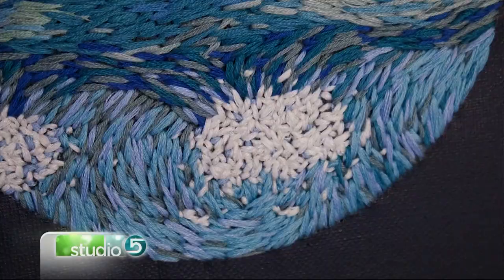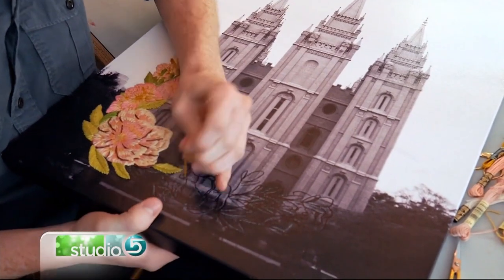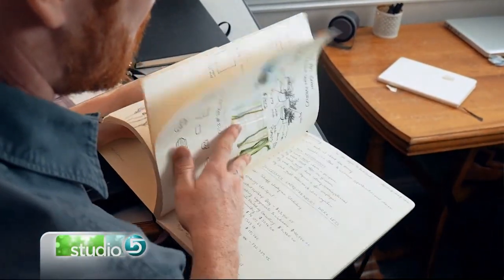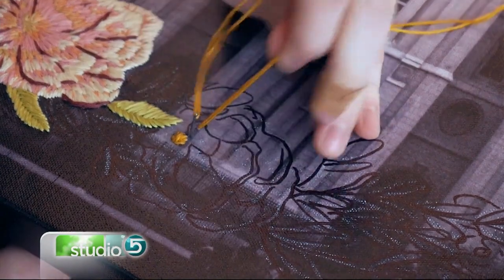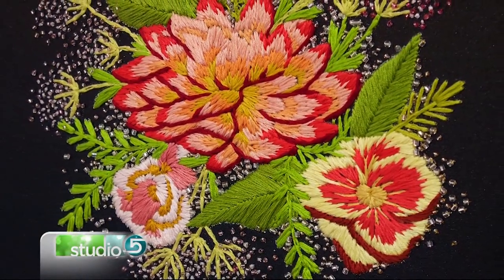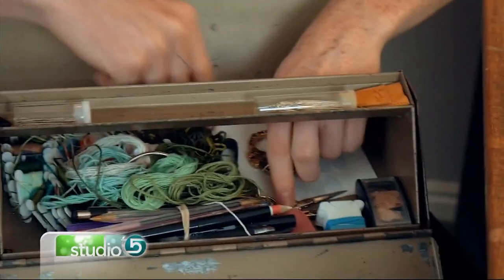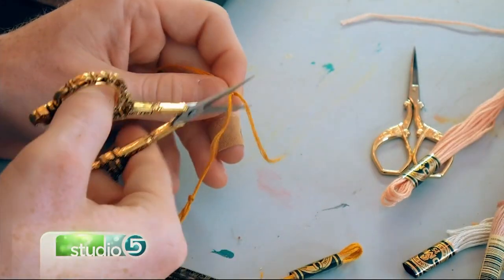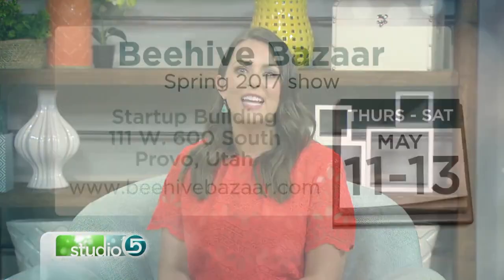A New Look for Embroidery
ORIGINALLY AIRED MAY 2017 New ways to look at old art forms is becoming something of a trend. Walker Boyes shares how he has reworked the art of embroidery and needlework.